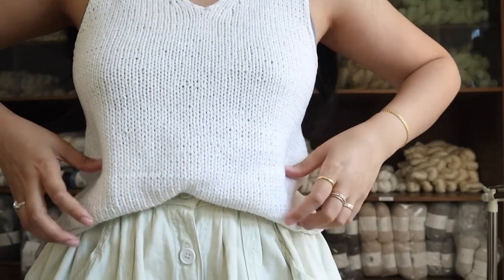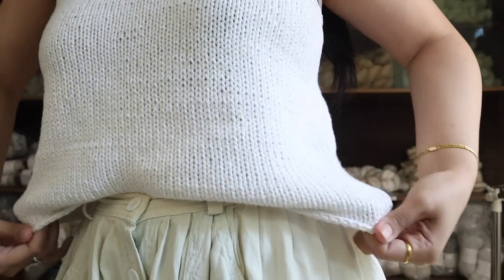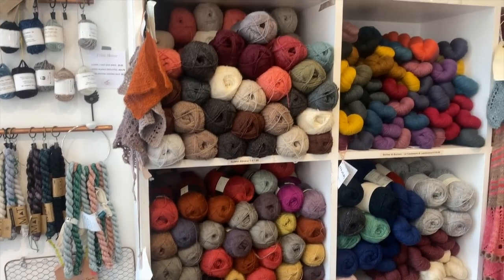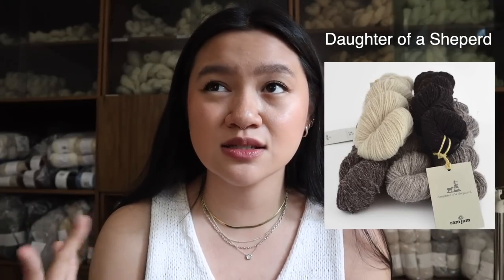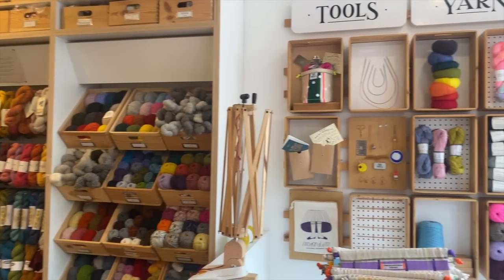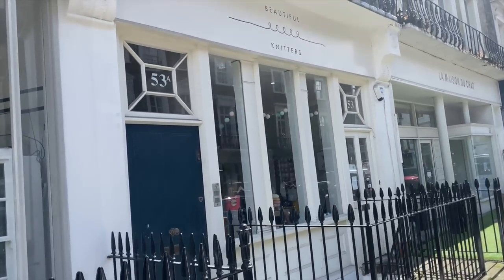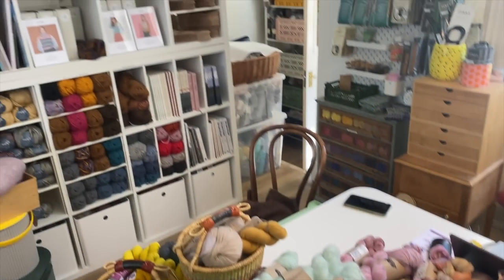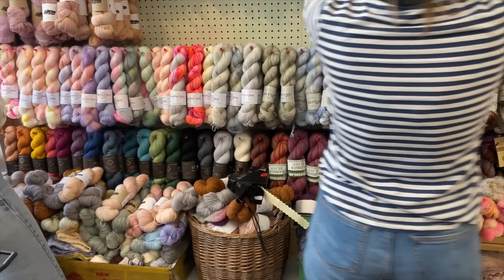must see London yarn shops + travel diaries // yarn around the world ep.2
♡ Items Mentioned/Ideas ♡
0:00 Intro
0:35 What I am wearing
Alice Top (Petiteknit)
1:56 Native
3:28 Travel Talk
4:46 Loop Knitting
6:23 Wild and Woolly
7:26 Beautiful Knitters
8:53 London Montage
11:19 Shops I would've loved to go to

✿ DISCOUNTS ✿
➪ Sewrella - Get $5 off your first purchase!!
➪ ThredUp - Use my link to get $10 off your first purchase!
➪ Sticker Mule - Get $10 off when you spend $10+

Tiffany Liew
Lynn Valley, North Vancouver, BC
Canada, V7J 3S9